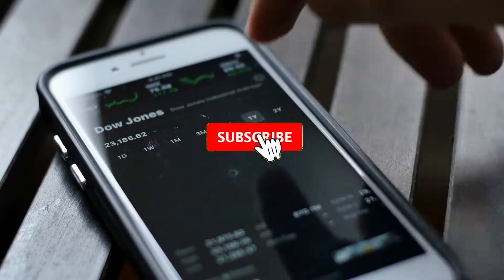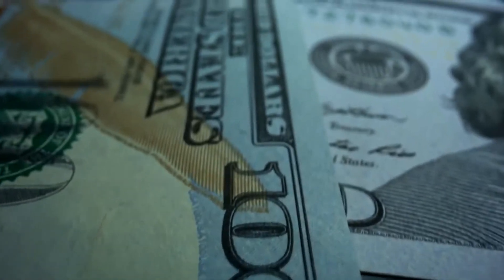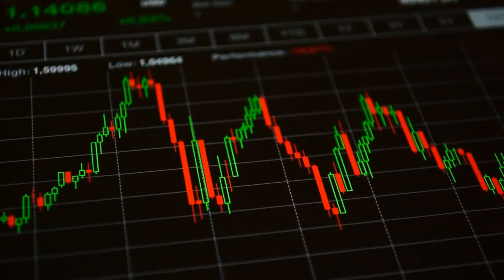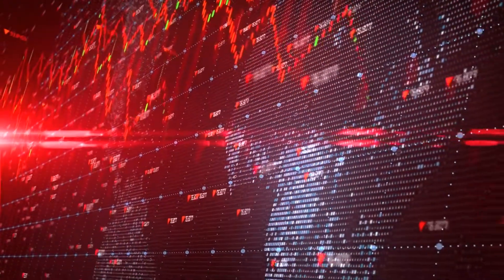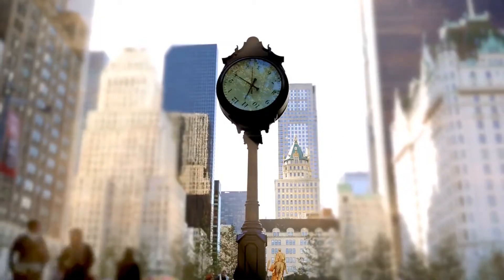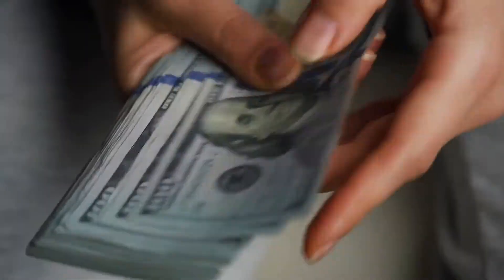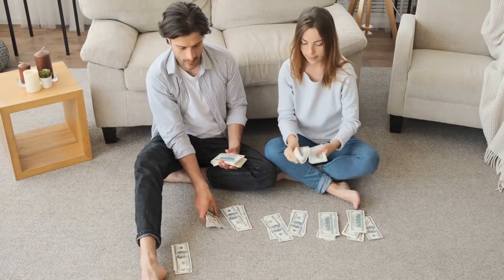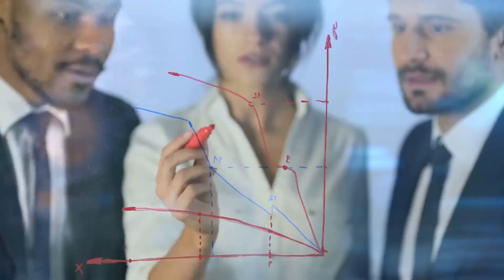"The Biggest Market Crash Of Our Generation Is Coming" | Ray Dalio's Last WARNING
Ray Dalio has researched the past 500 years of economic history. He shows how historical events that did not occur during our lifetime but did occur in the past can be used to predict what is about to happen to us next.

American billionaire investor Raymond T. Dalio is from New York. He established Bridgewater Associates, the biggest hedge fund in the world, in 1975. With $140 billion under management, the company manages assets for institutional clients such as pension funds, endowments, foundations, foreign governments, and central banks. Other excellent books by Ray that are also worth reading include "Principles: Life & Work," which discusses business management and investment philosophy.

INVESTORAZA